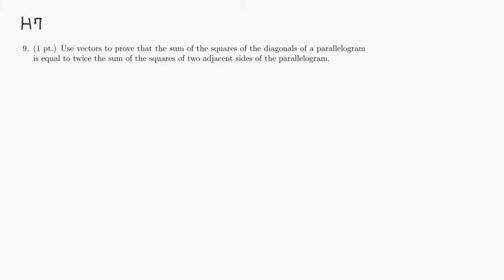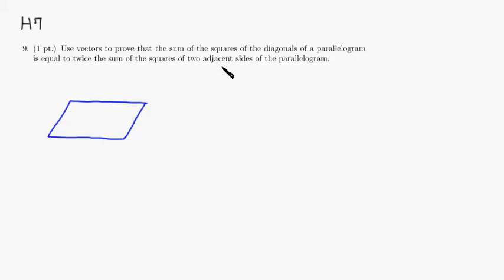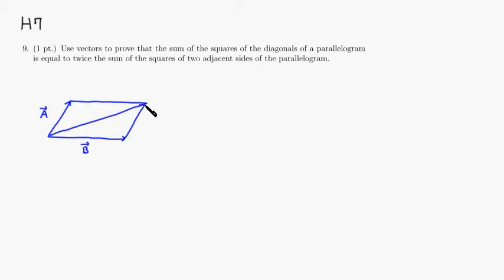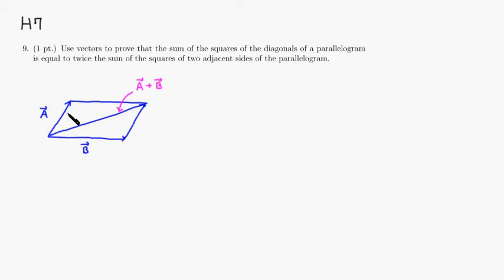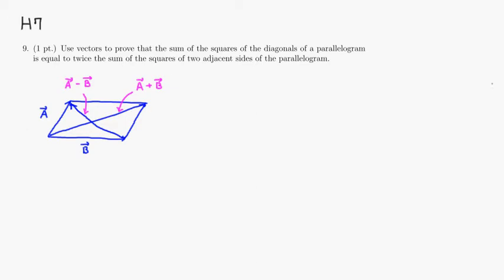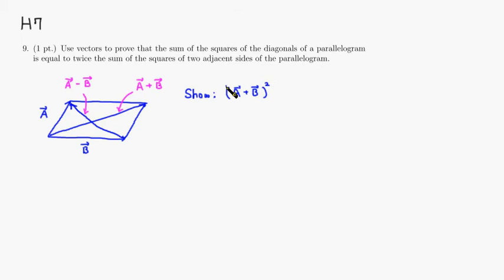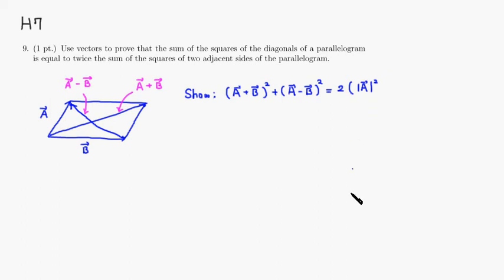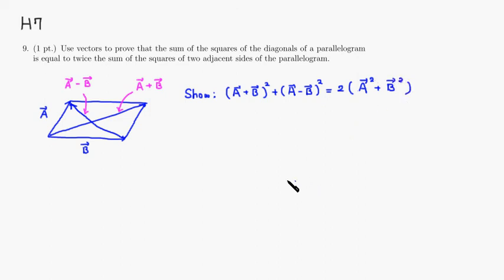MTH 417 H7 #9 (Fall 2013)